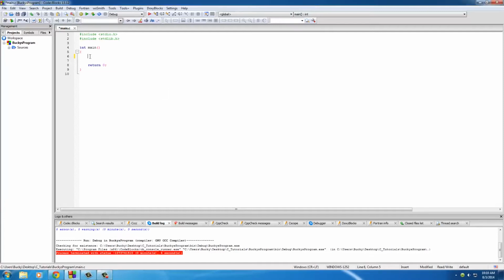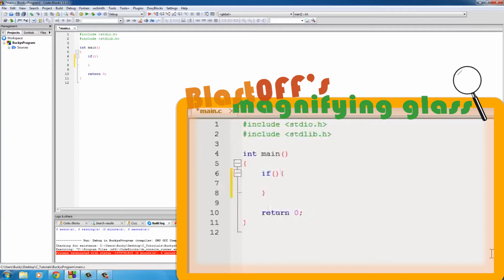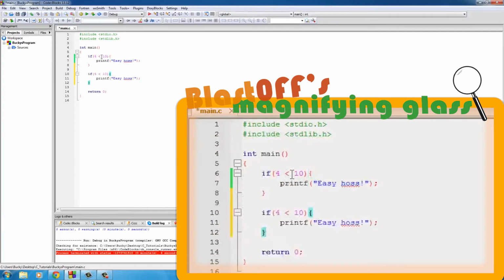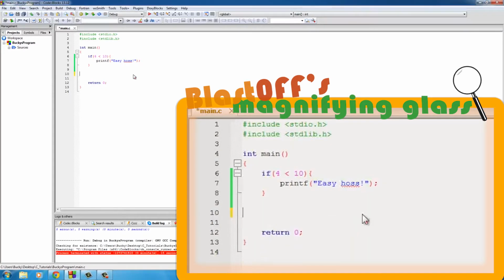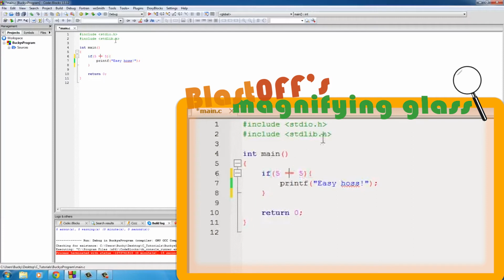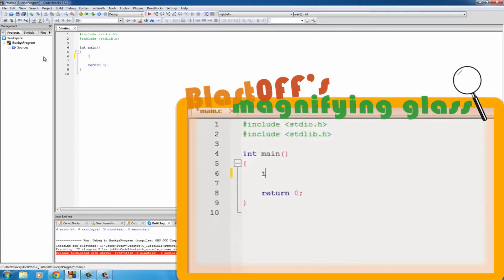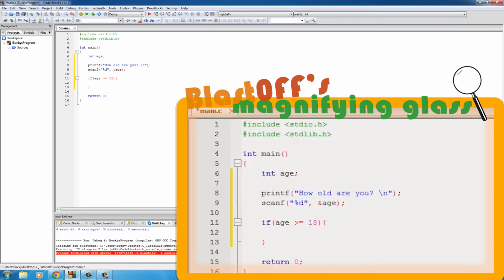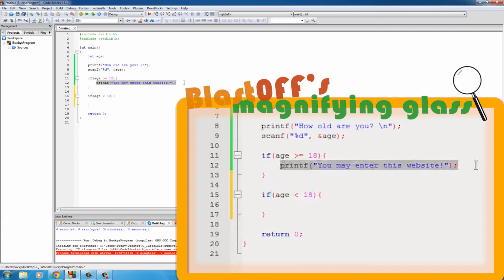C語言Tutorial ( 17-if條件式 )-不能每天都我全都要! 到底如何使用if來開條件呢?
電腦程式的用意便是能夠在不同輸入的情況下自動地幫我們計算出想傲的結果與答案，那如果不能做任何的決定...那會是個甚麼樣的世界呢?

不對，Blasty手中的會計計算機好像就沒有if的功能...但這樣也好啦w

(連結)
Dev c++ 5.11版下載

影片轉載&翻譯僅做交流學習使用
其版權皆屬原製作者所有
若侵犯著作人版權，請向本人告知，會盡速修正改進^_^

All copyrights belong to their owner.
If this video infringed your copyright, please inform me to correct the issues ASAP.^_^